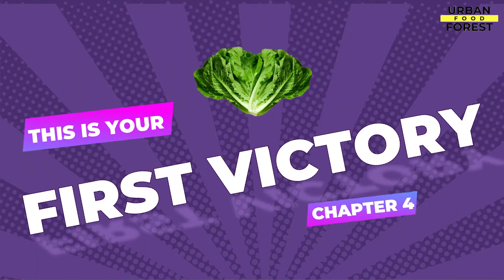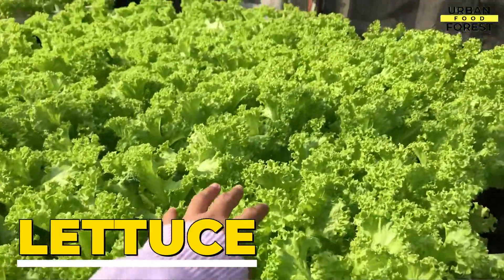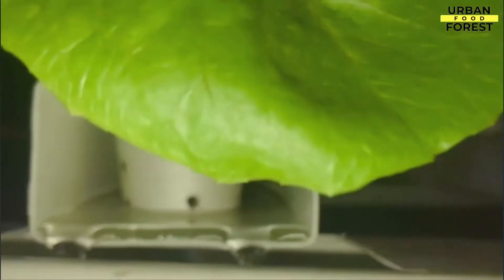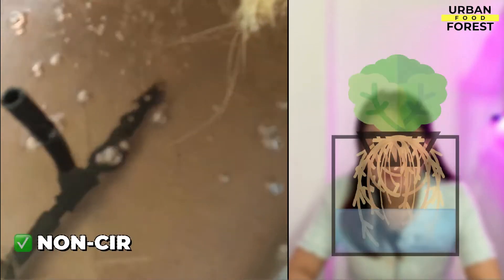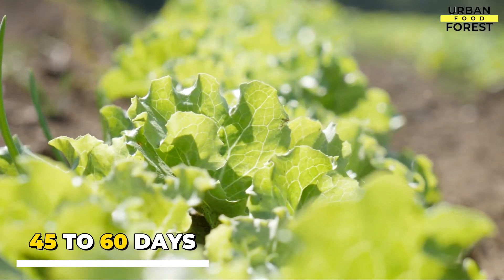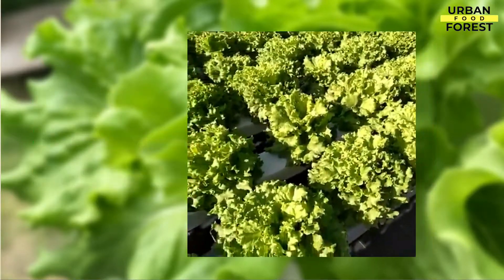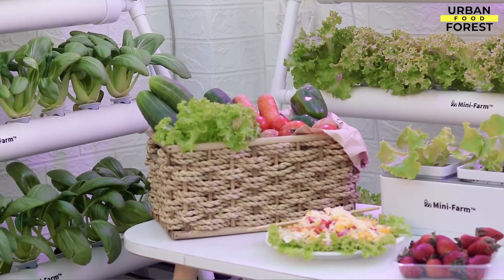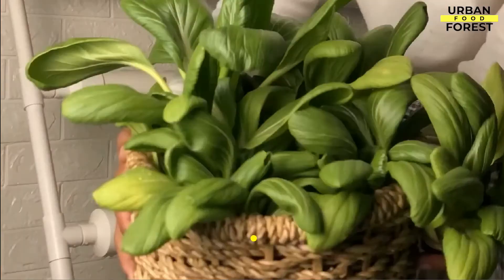This is Why I Don't Go to the Market for Fresh Produce Again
The best way to start your hydroponics journey is to start strong! In this chapter, get to know my secret why I don't go to the market for fresh produce again!

Join us and be guided towards your first victory!

Timestamp:
0:00 Introduction
0:33 Crops that grow well in hydroponics
0:48 Lettuce crops
1:18 Choosing the right variety of lettuce
1:32 Salad Bowl lettuce
2:24 Grand Rapids lettuce
2:48 Muir lettuce
4:05 Join our Community